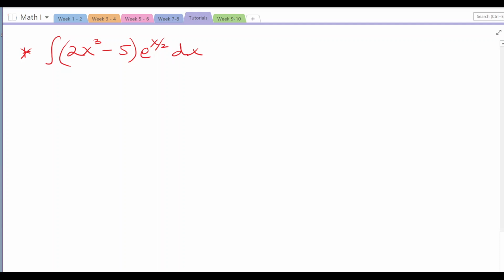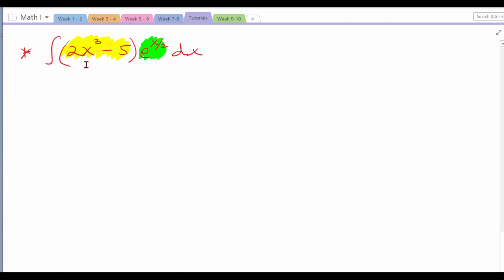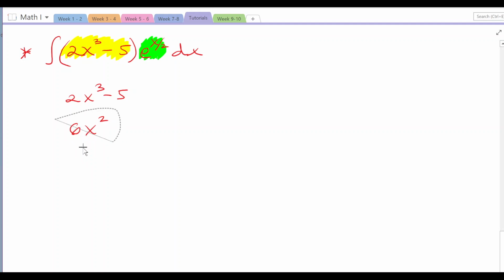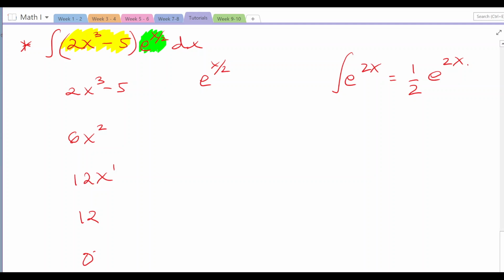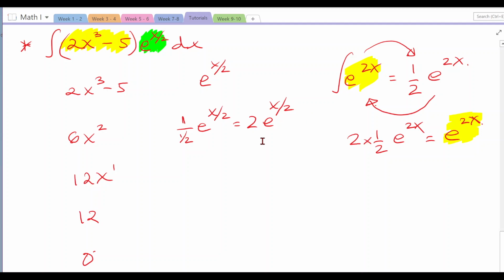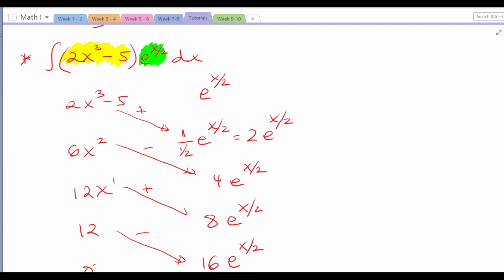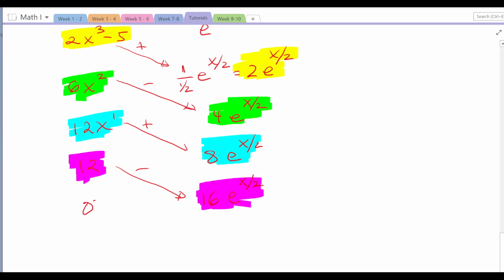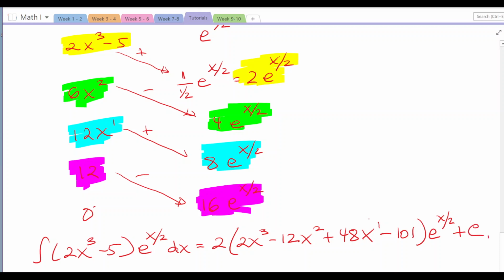Tutorial on Integration - Part 4 / 7